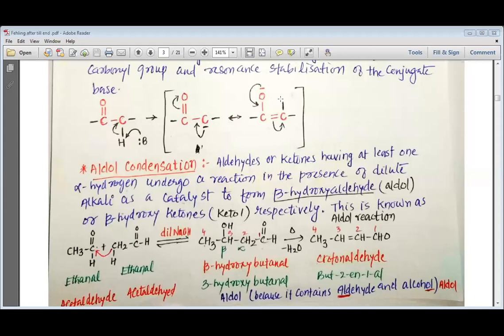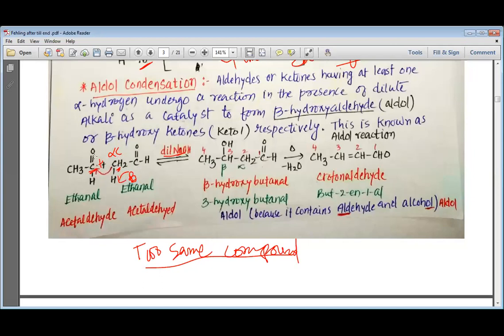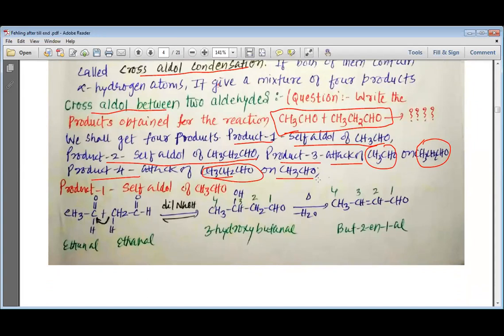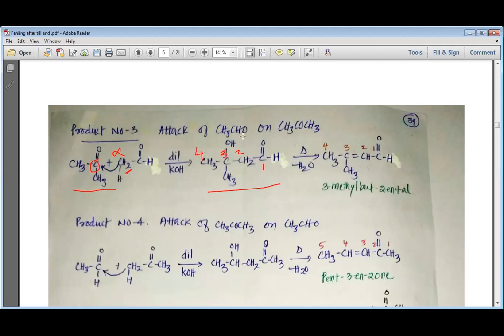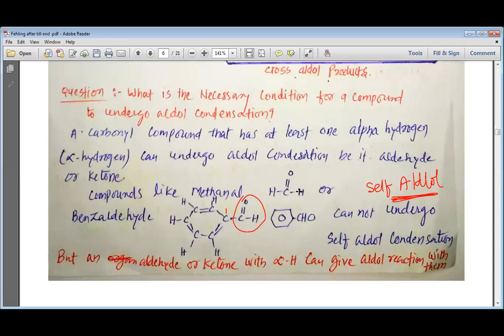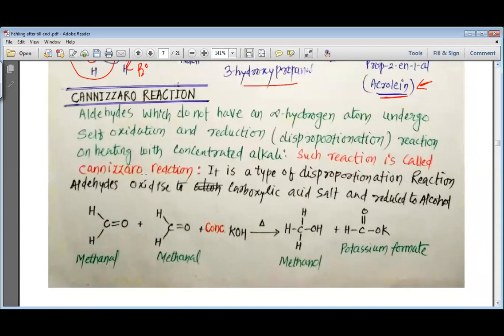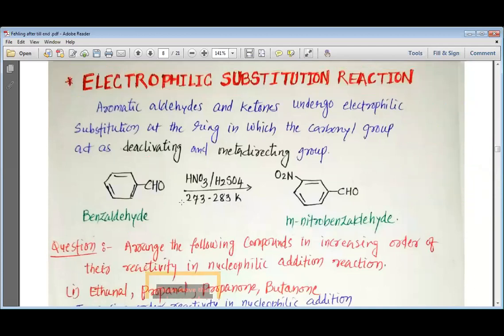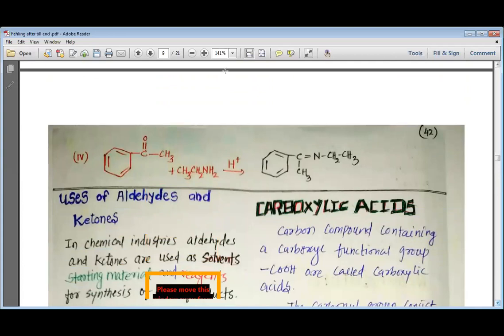Aldol Cross Aldol Cannizaro Electrophilic substitution reaction rectivity & addition based Question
grade 12 class discussion on date 25/11/2020